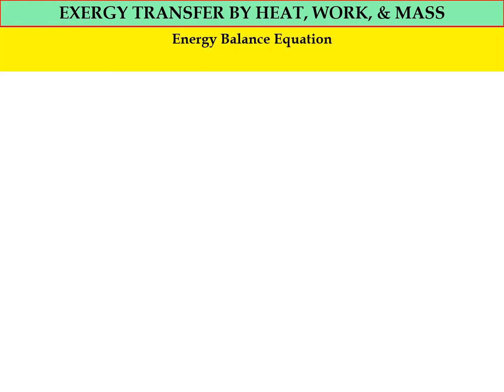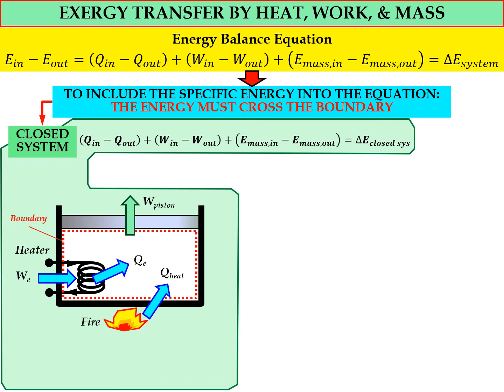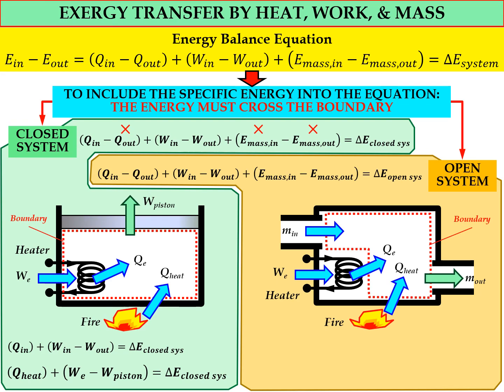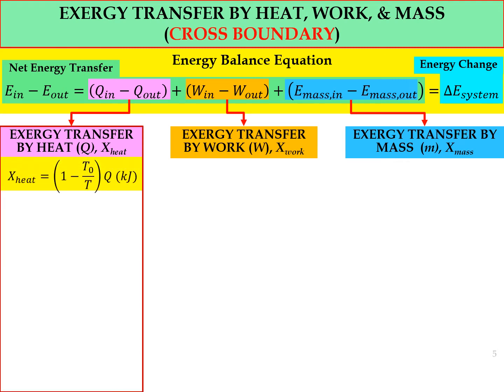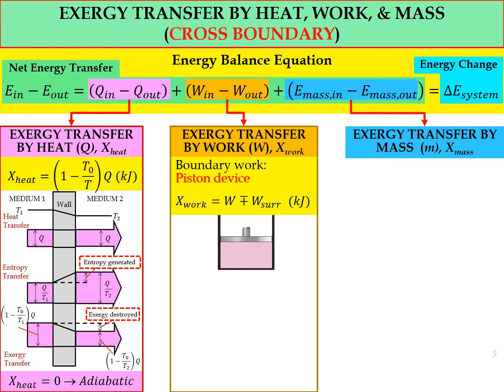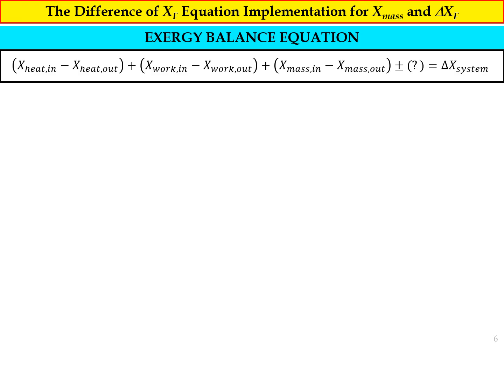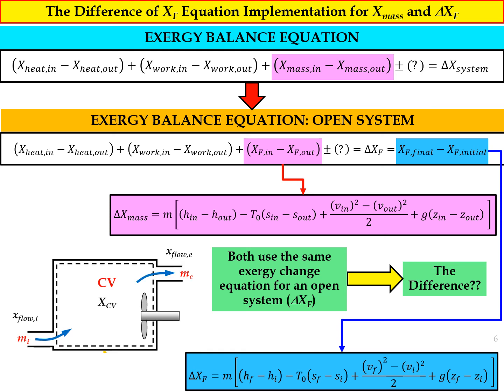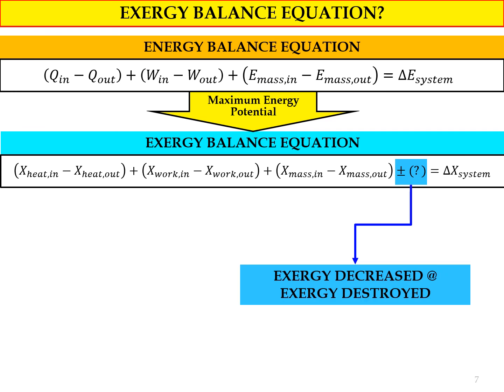5 0 CHAPTER 1 EXERGY Exergy by heat work and mass